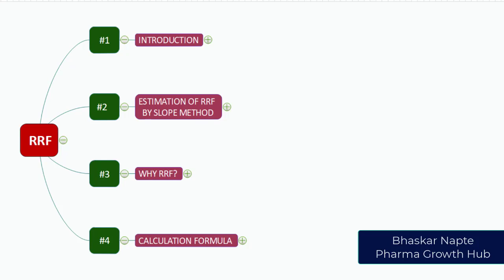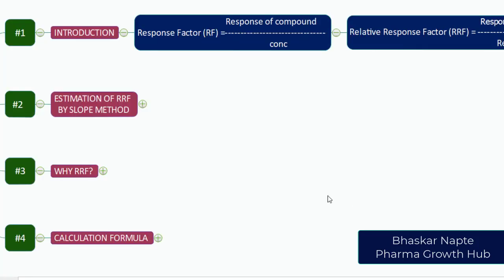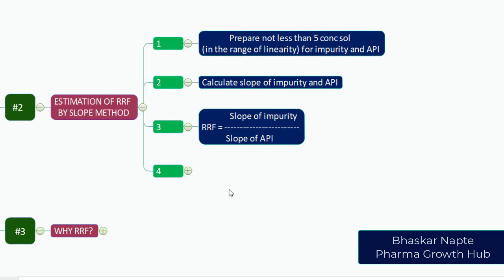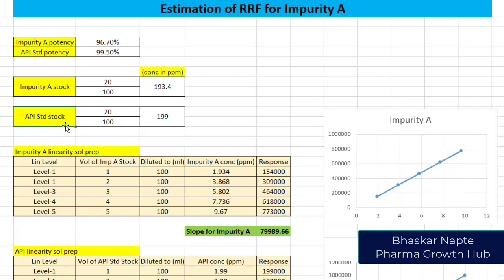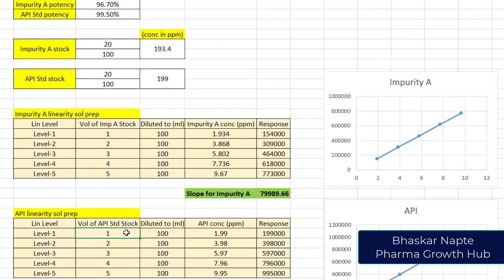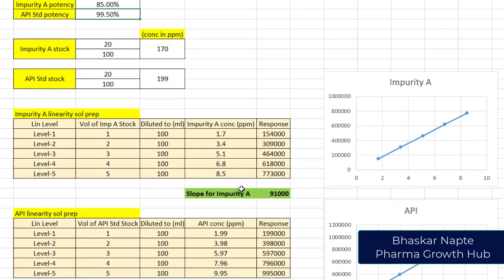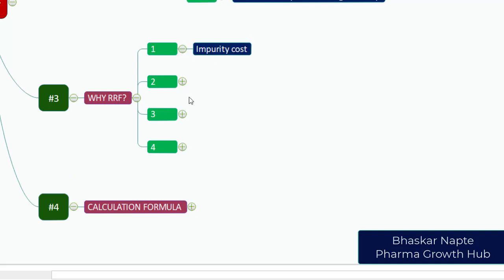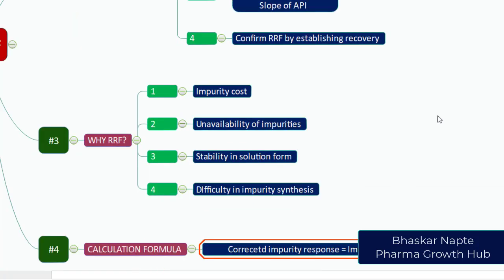How to establish a Relative Response Factor (RRF)?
Relative Response Factor (RRF) is a critical analytical parameter widely used in chromatographic procedures to quantify impurities in drug substances and dosage products. This video describes the estimation of RRF.